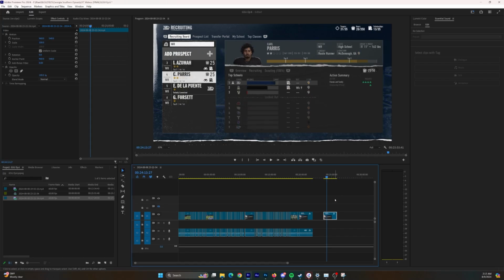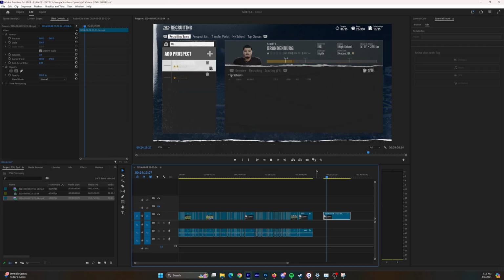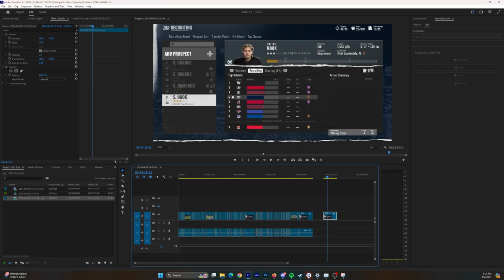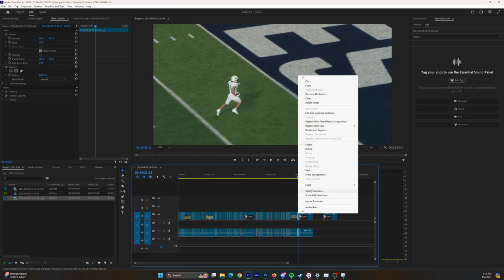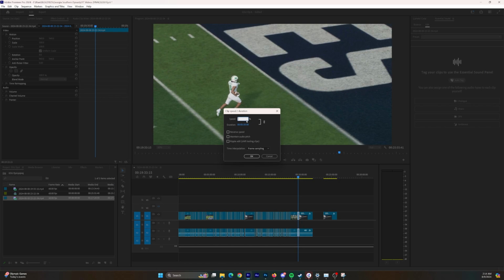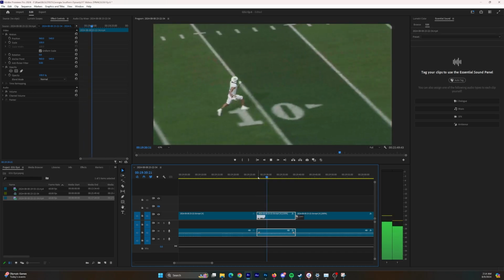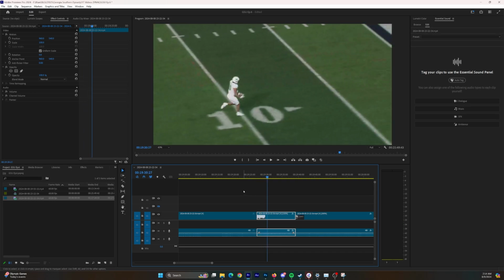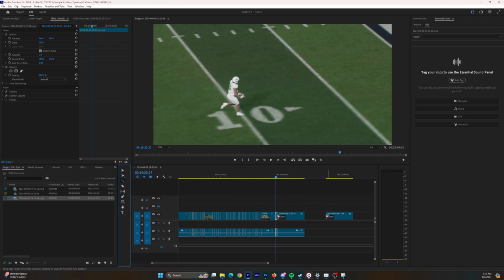How To Change Clip Speed In Premiere Pro? | Premiere Pro Tutorial 2025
In this video we will be going over how to change clip speed in premiere pro. We give the keyboard shortcut along with a step by step walk through.